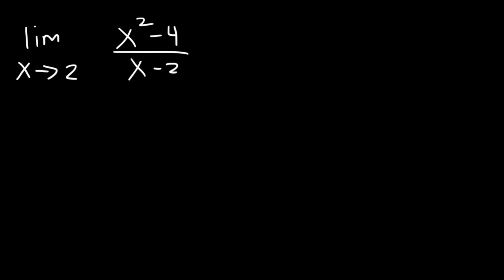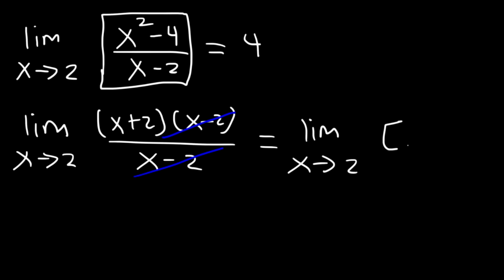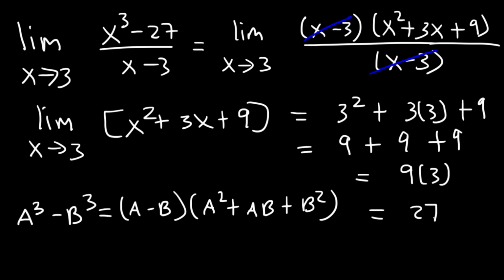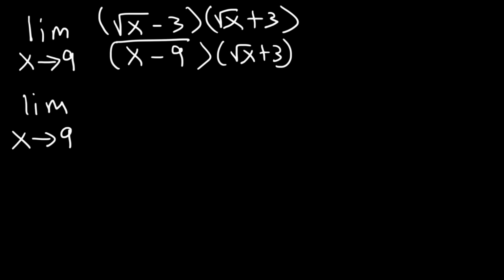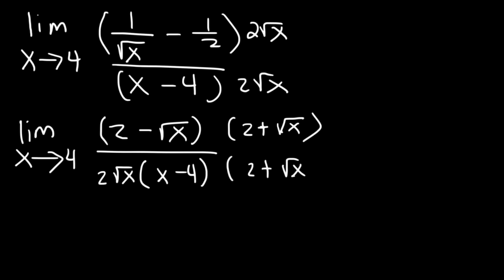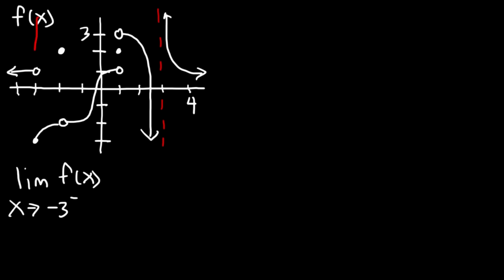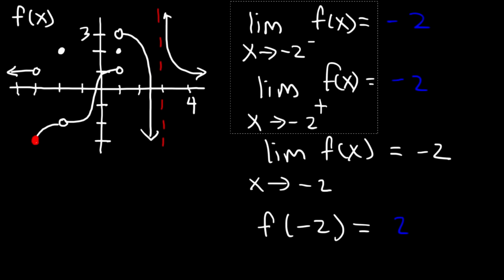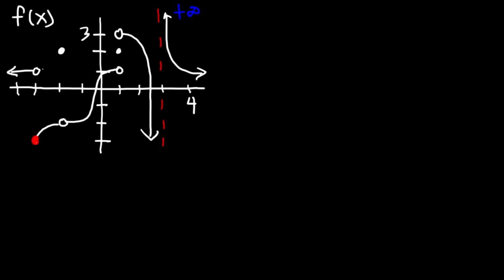Calculus 1 - Introduction to Limits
This calculus 1 video tutorial provides an introduction to limits.  It explains how to evaluate limits by direct substitution, by factoring, and graphically.